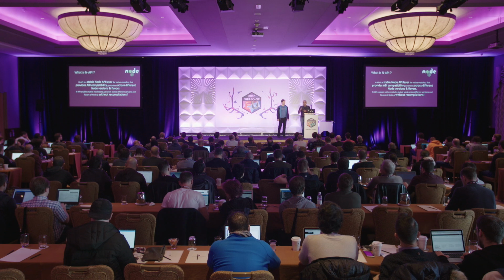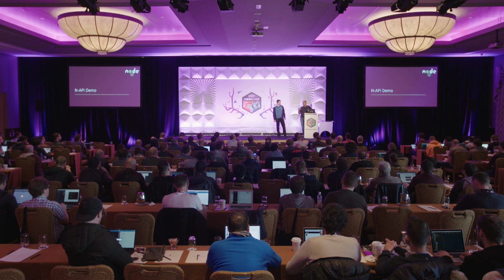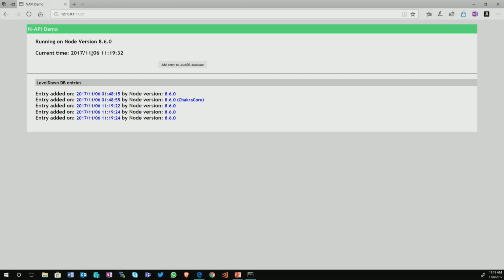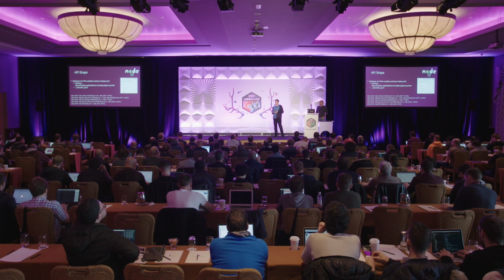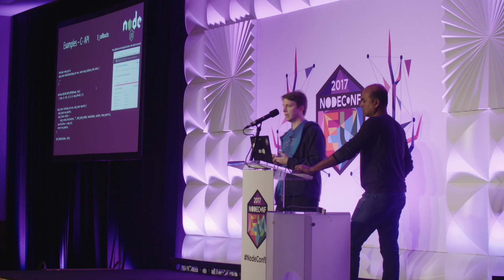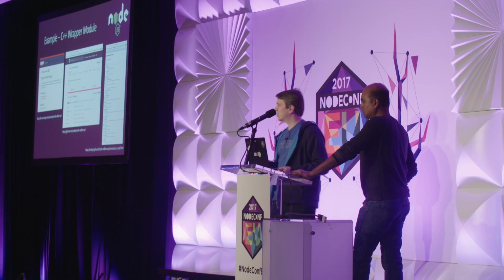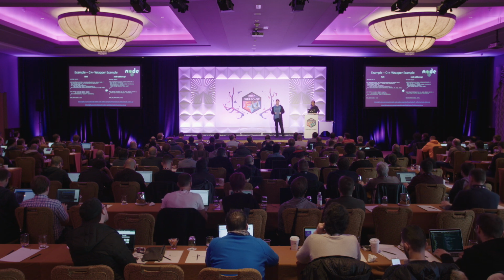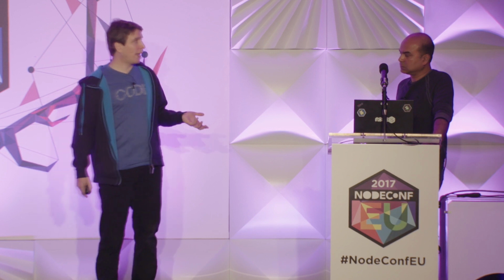N-API - next generation Node API for native modules - Michael Dawson & Arunesh Chandra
"Until now, native module (add-ons) maintainers have had to recompile for each Node.js release as well as potentially updating their code to cope with the rapid pace of changes in the v8 APIs. The community API working group has been developing the N-API (Node-API) as a follow on to Nan to help solve this problem and insulate modules from changes in the v8 APIs.

By targeting the new API, modules will be able support a wide variety of Node.js releases without needing recompilation or abstraction layers such as Nan - reducing deployment time and maintenance effort for both module developers and Node.js end users.

With an initial version of the API slated to be part of Node version 8 as an experimental feature, it is a good time to come learn about the shape and usage of the new API from those working to implement it."